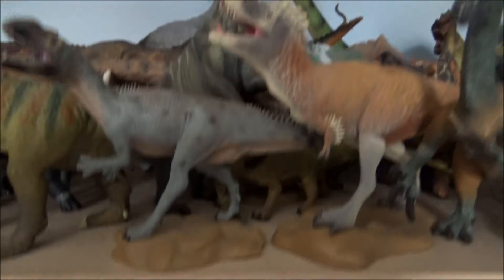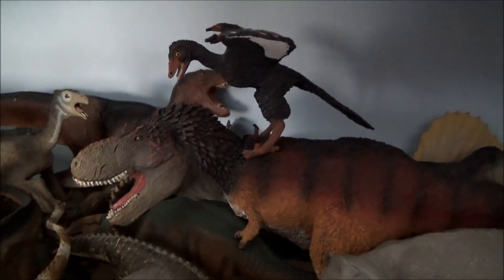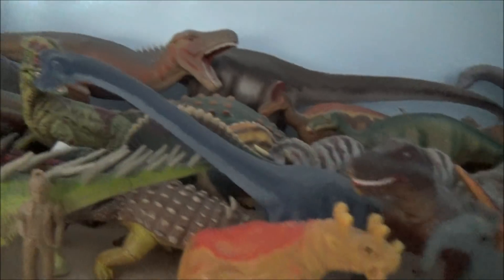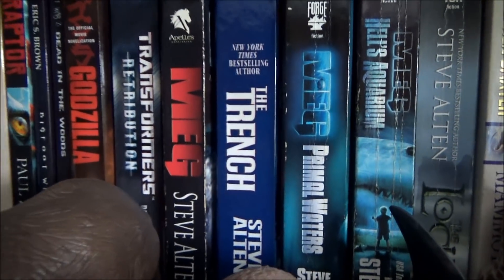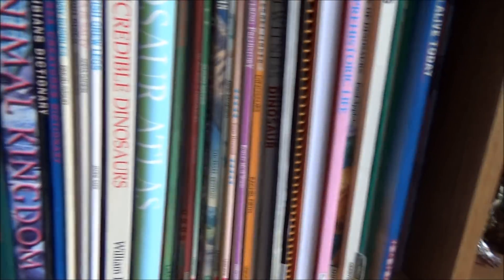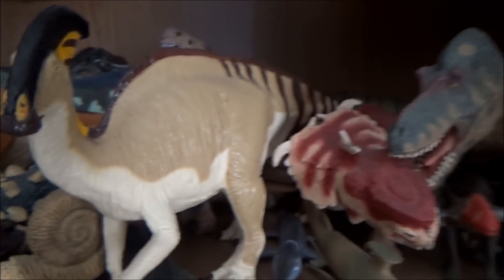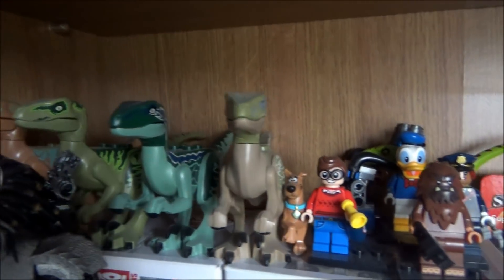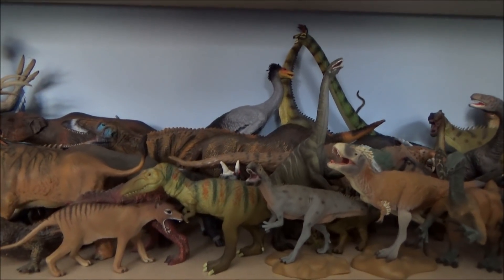Collection Update 09/11/17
My collection as of Nov 2017